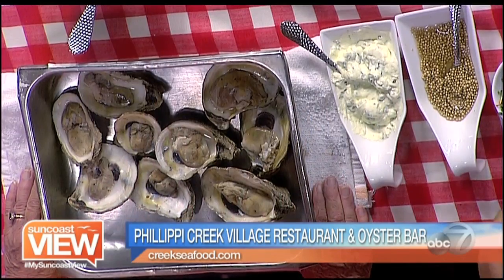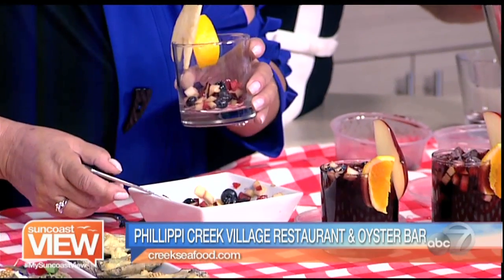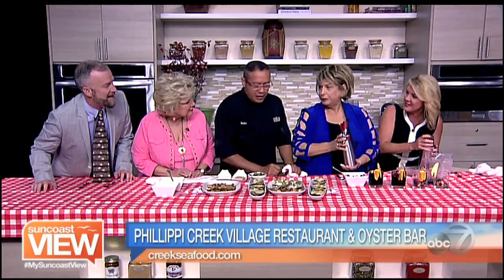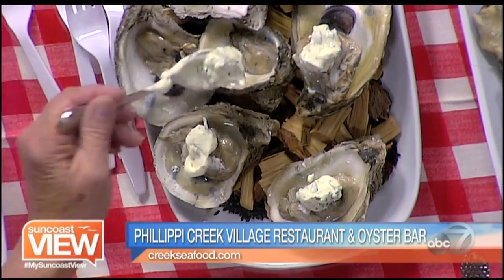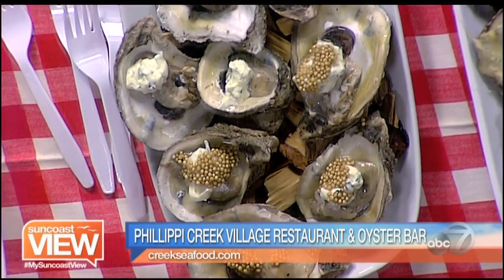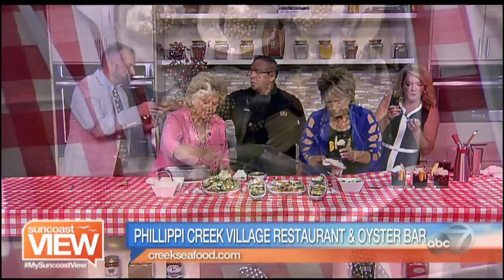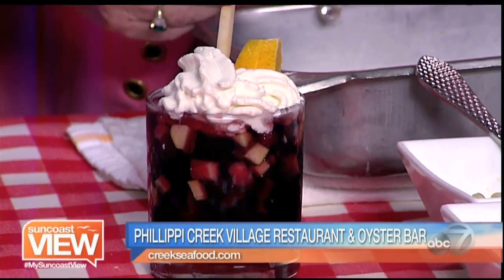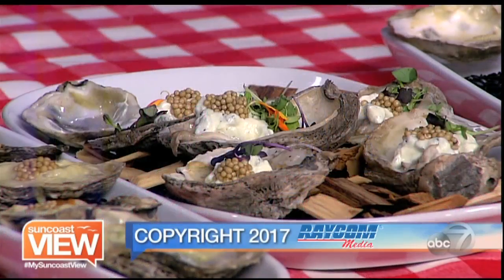Phillippi Creek Village Restaurant & Oyster Bar